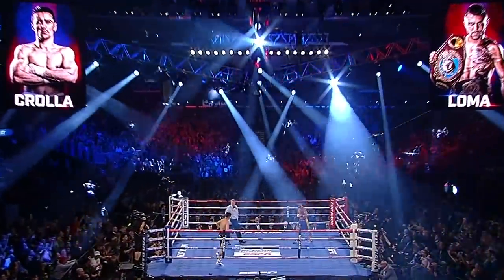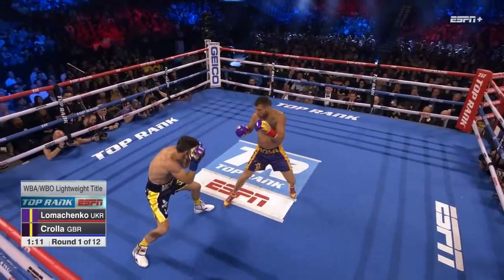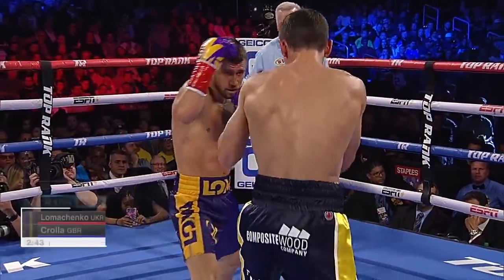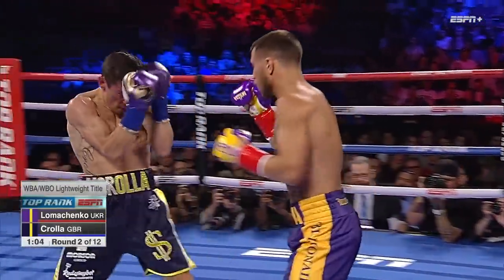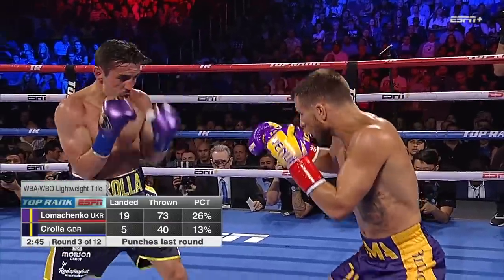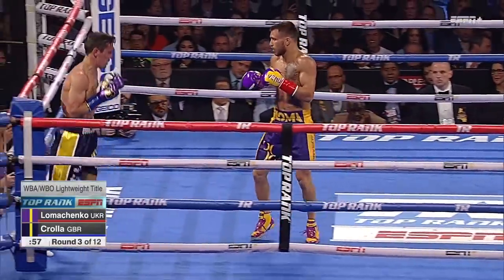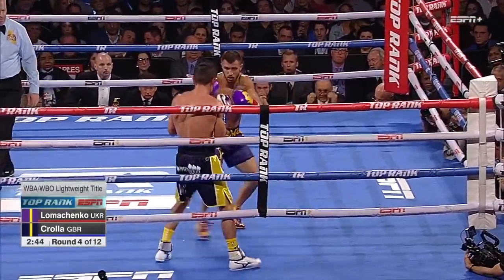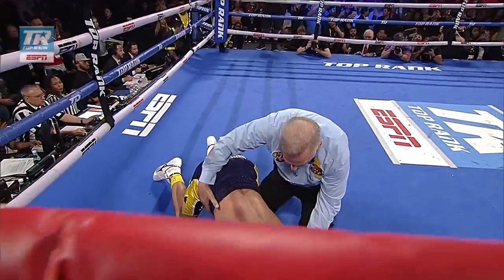Vasiliy Lomachenko vs Anthony Crolla | ON THIS DAY FREE FIGHT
Look back at this OTD on this free fight between VasiliyLomachenko vs Anthony Crolla.

Next Up for Top Rank Boxing, After storming the United States with a pair of knockouts over Deontay Wilder, WBC/Lineal/Ring Magazine heavyweight world champion Tyson Fury returns home for an all-British battle against WBC interim champion Dillian Whyte on Saturday, April 23 at London’s Wembley Stadium connected by EE. FuryWhyte will be broadcast live on Pay-Per-View in the U.S.